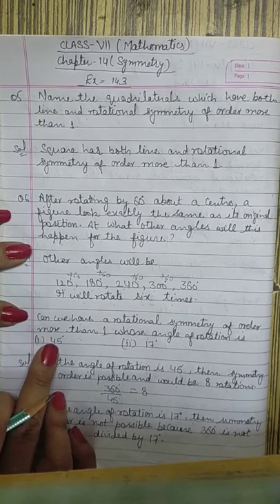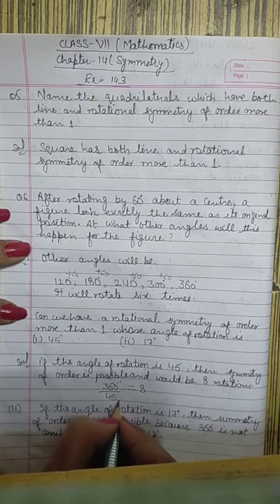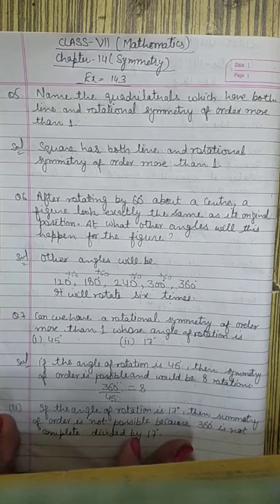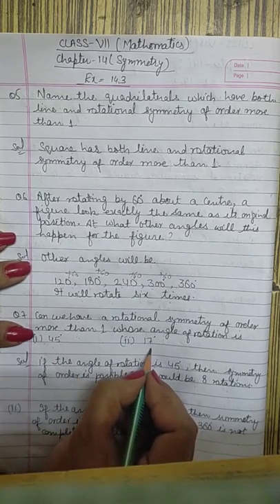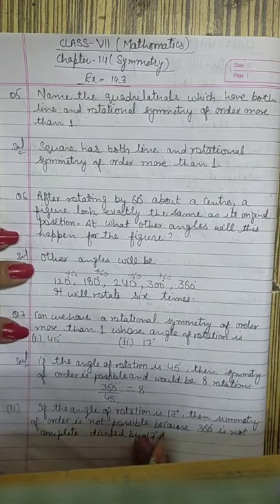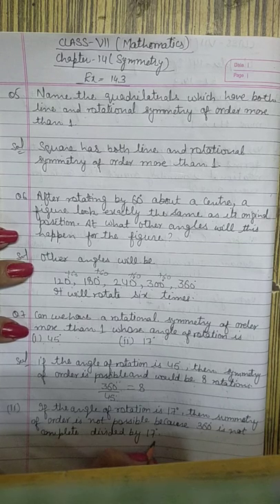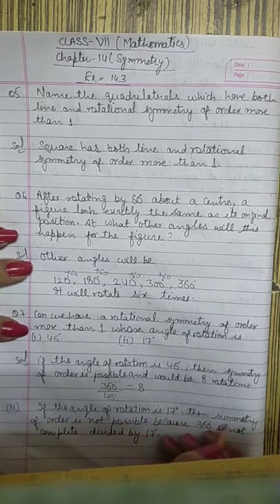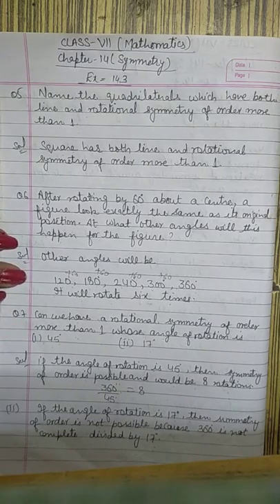NCERT CLASS-7 MATHS CH-14 SYMMETRY EX-14.3